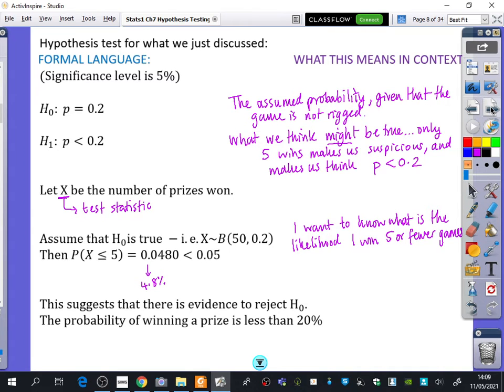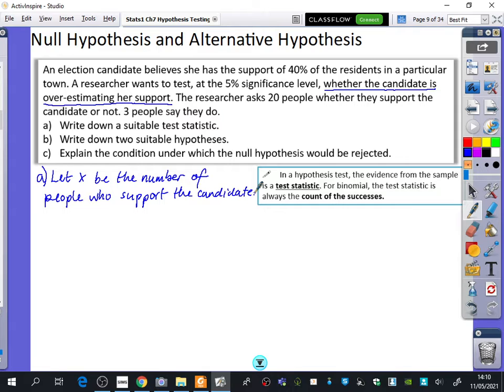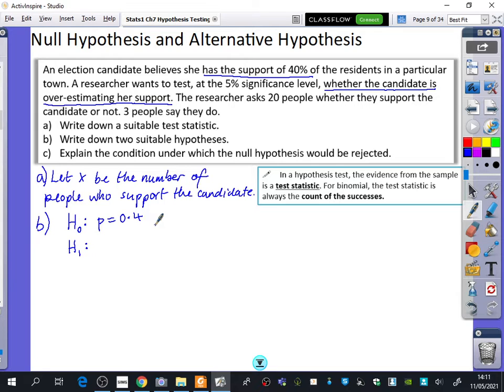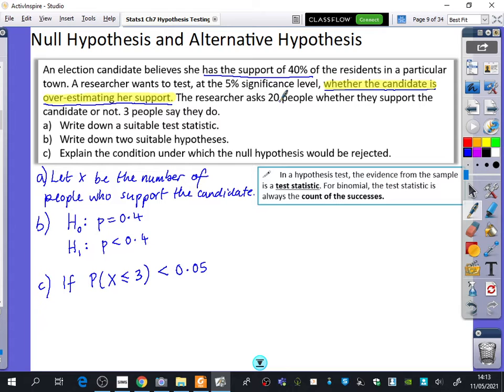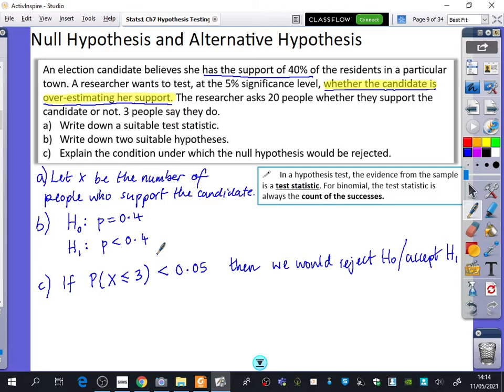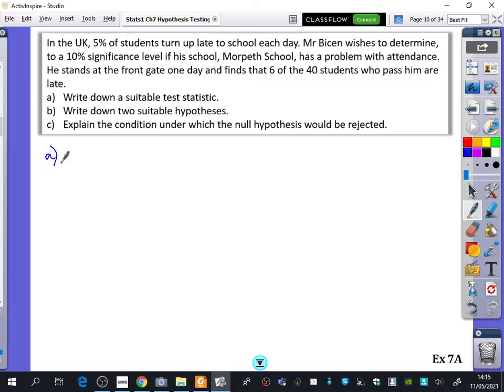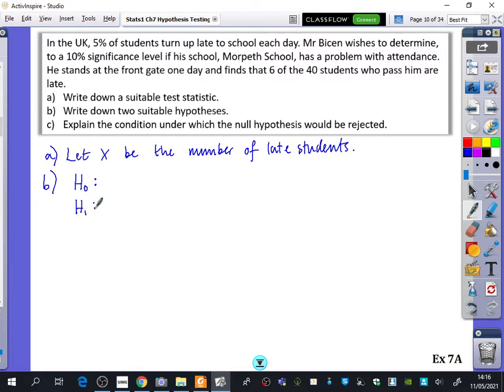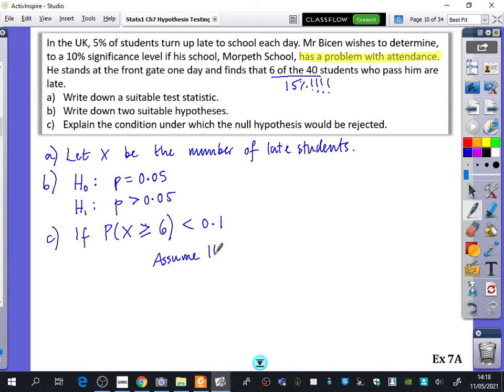Hypothesis Testing (Binomial) 2 • Null and Alternative Hypotheses • Stats1 Ex7A • 🤖